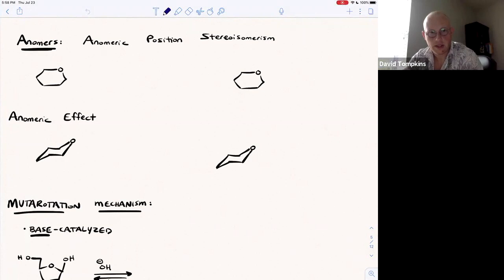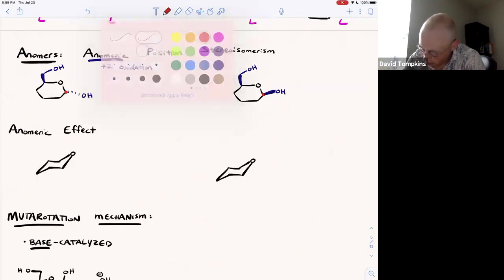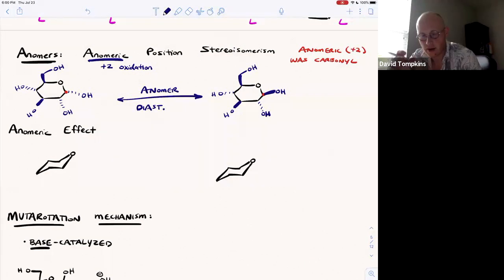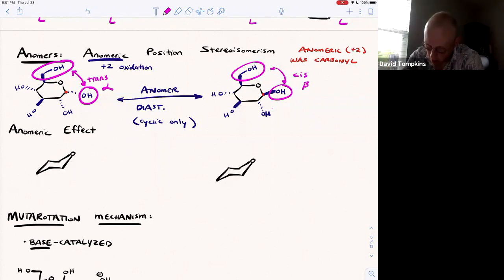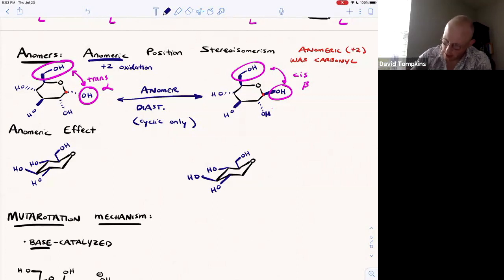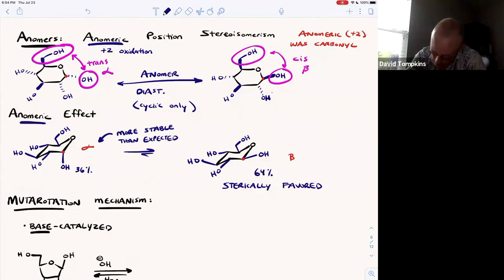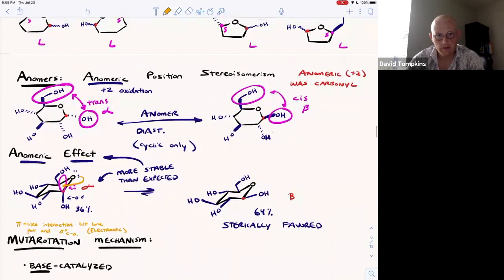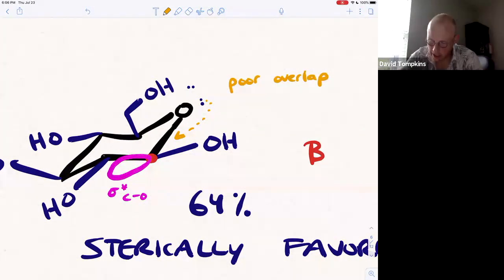Carbohydrates: The Anomeric Carbon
Access the complete (100 Videos) Organic Chemistry II Video Series